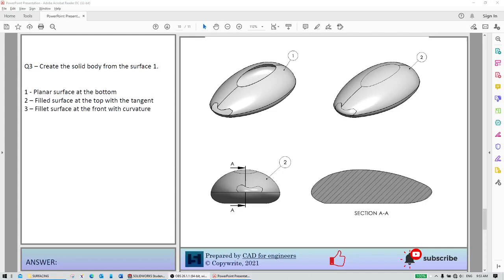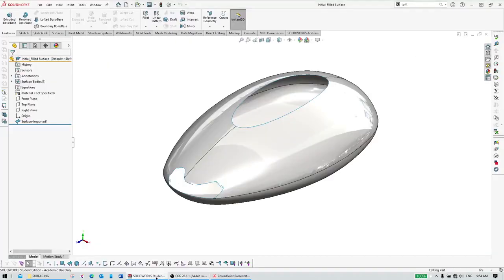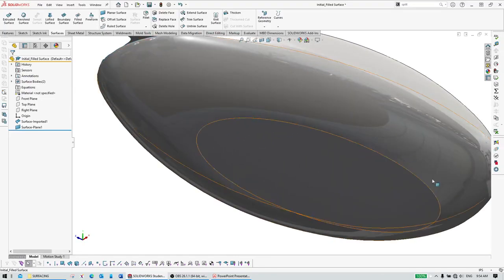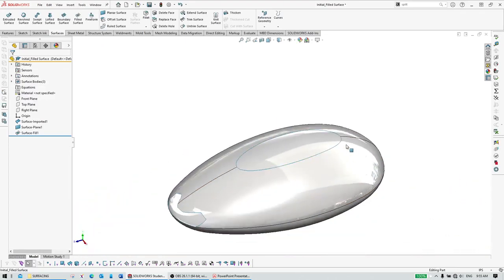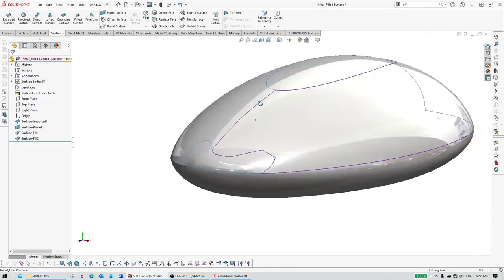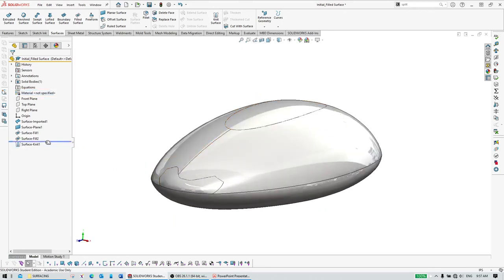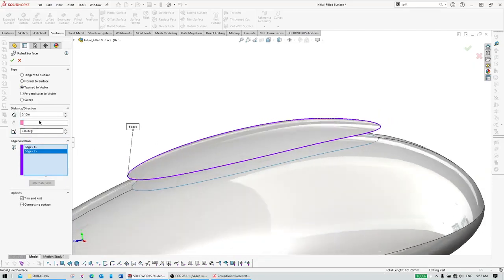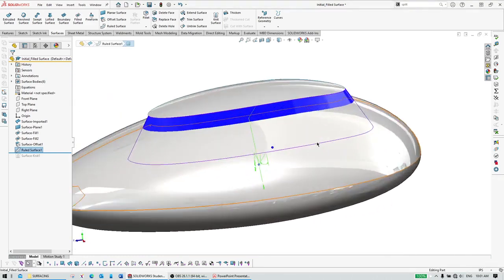Solidworks Advanced Surfacing CSWPA SU episode 3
In this video series, I will give you some tricks for solving advanced surfacing questions in the CSWPA exam.